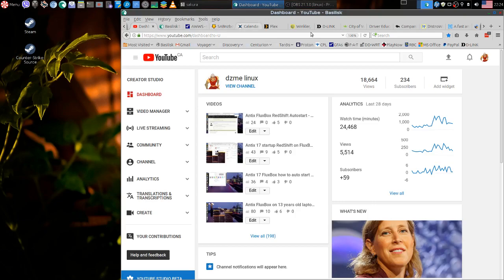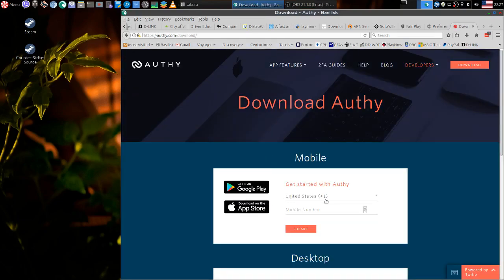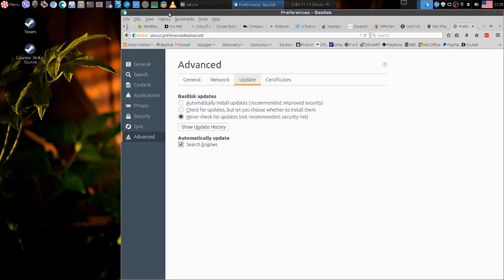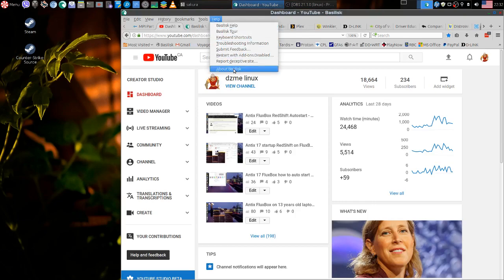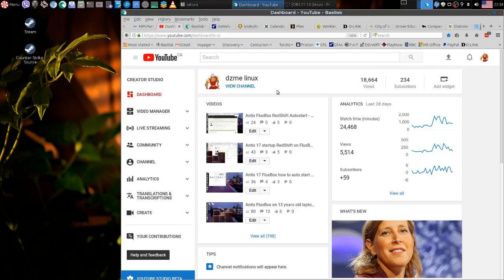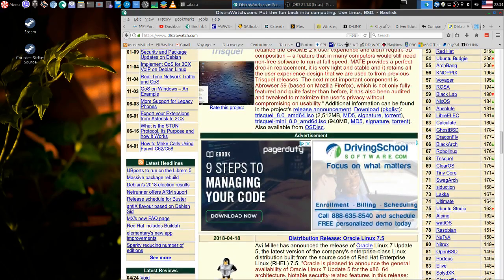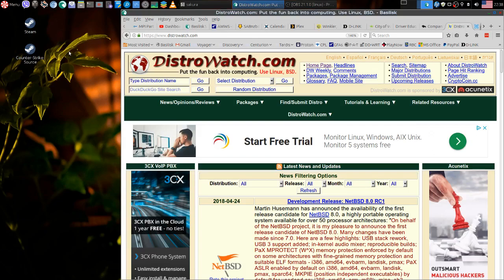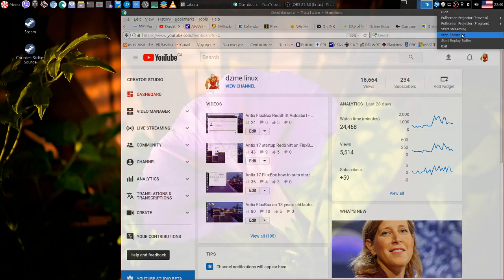Basilisk April Update incompatible with LastPass Extension - stop auto updates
Basilisk v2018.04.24 is the version which is incompatible with LastPass extension.

Hope it gets fixed soon by either of them ;-))